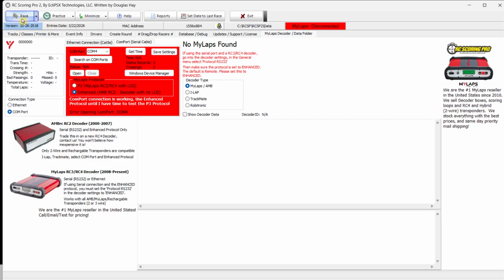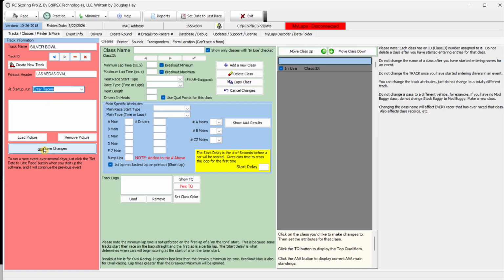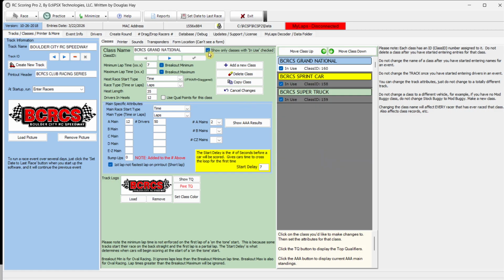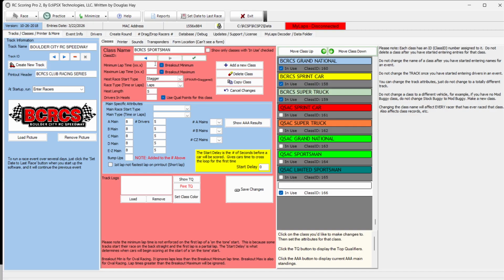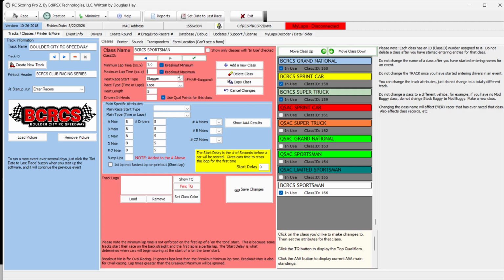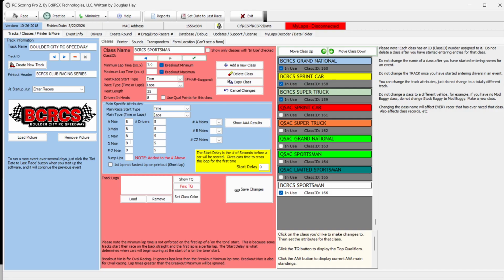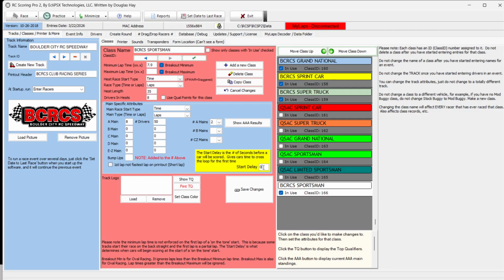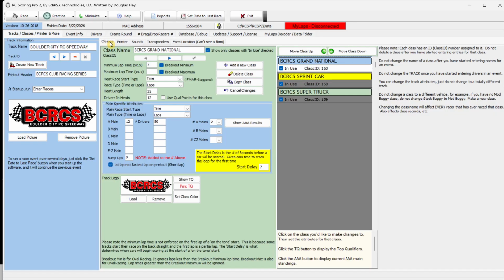RC Scoring Pro 2 rc timing system part 1 "tracks/classes/printers"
This a quick tutorial on the RC Scoring Pro 2 we have implemented at our track. This is not an in depth tutorial but is intended to get us up and running quickly during our normal race events. This is part 1